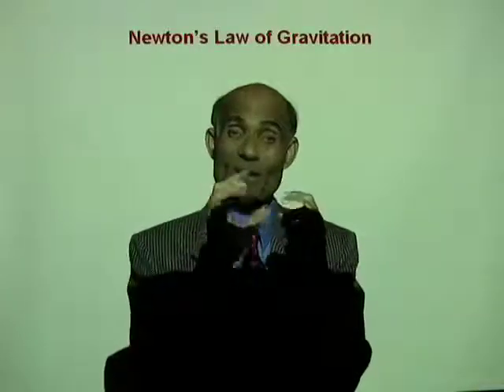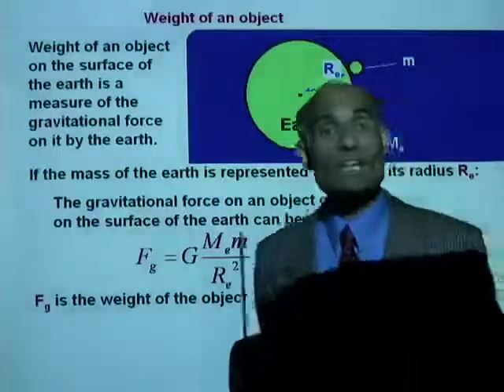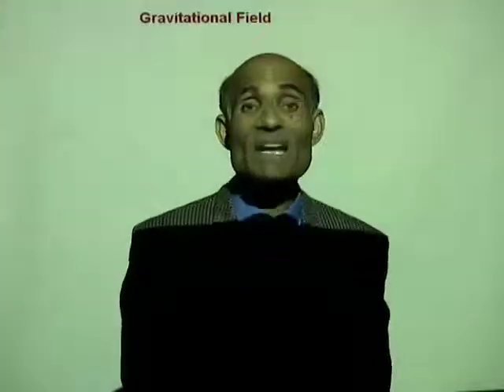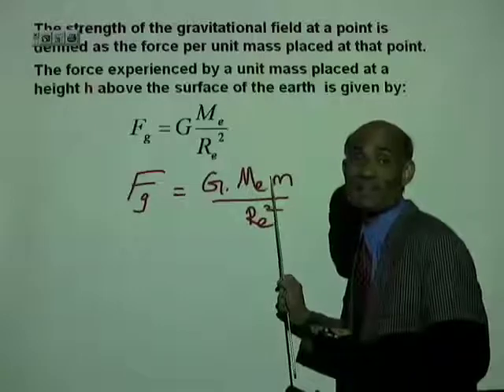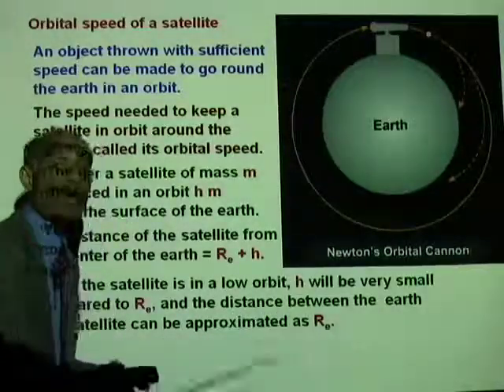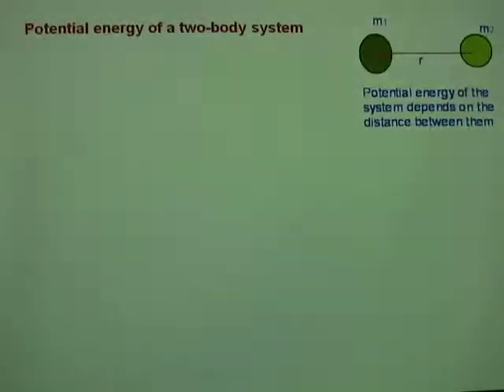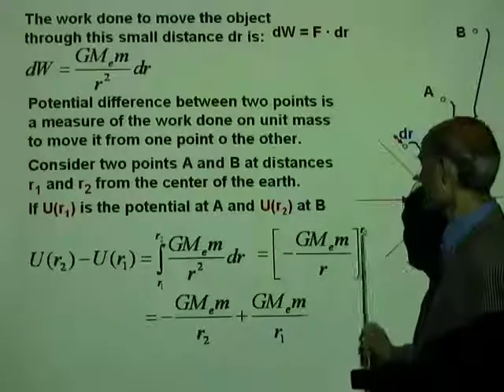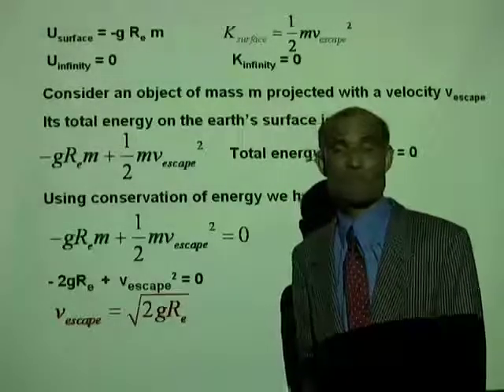4 5a Law of Gravitation